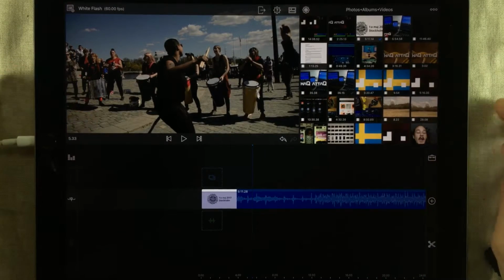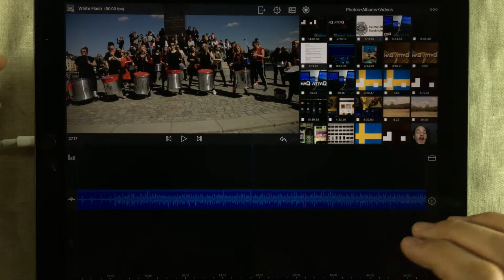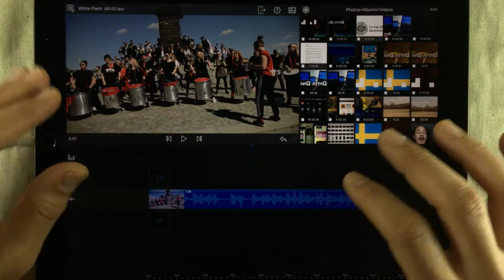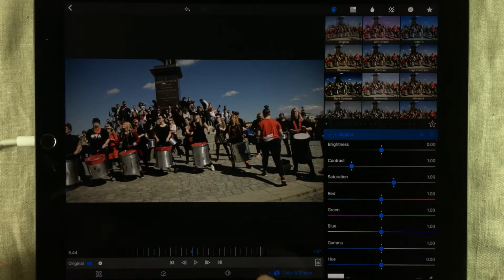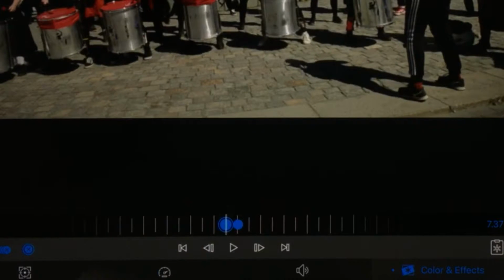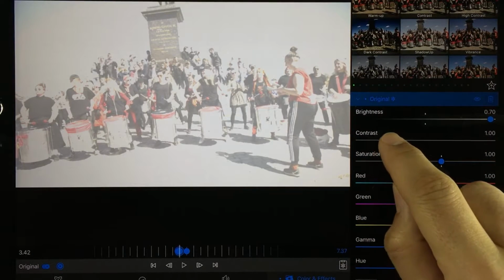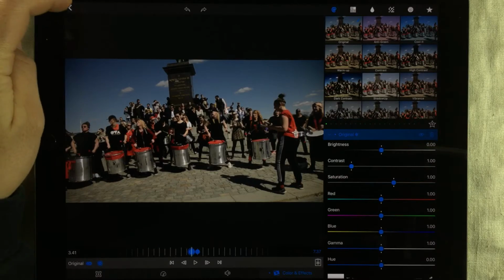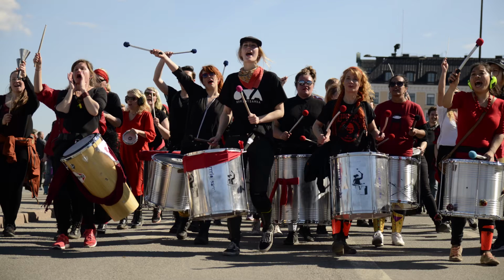Bright flash FX animation │ LumaFusion │ feat. Rrriotsamba - haQ attaQ 221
For once I have some pretty cool footage to work with for this episode. In this video we are using LumaFusion to apply a bright flash effect, to a drumming performance featuring Rrriotsamba. Check it out!

If you're serious about video editing on iOS, then LumaFusion for iOS is a non-brainer. In my opinion it's the most competent and professional video editor available on the AppStore up to date.